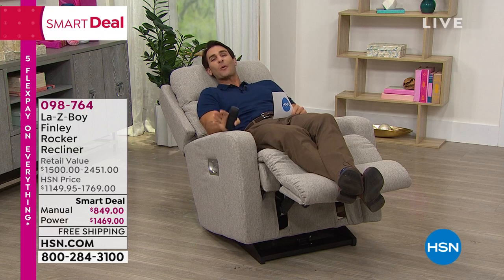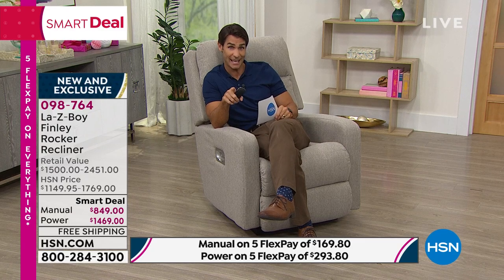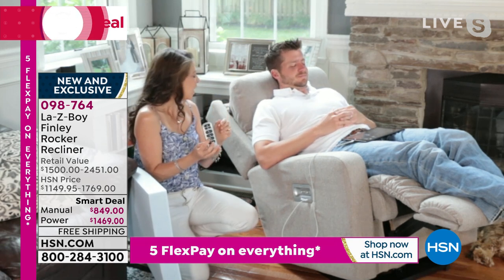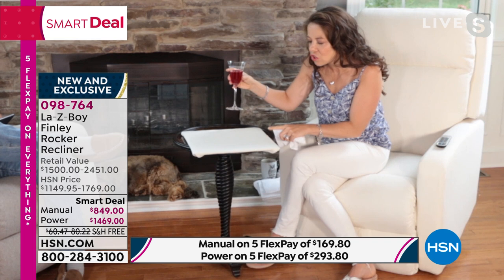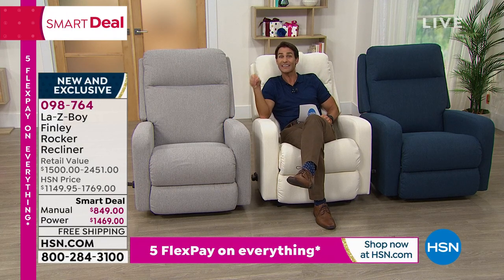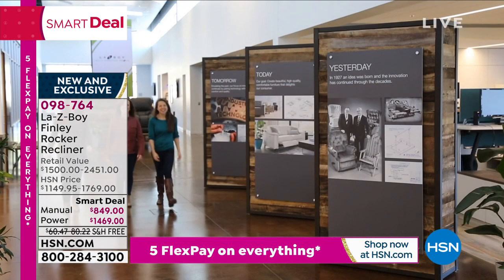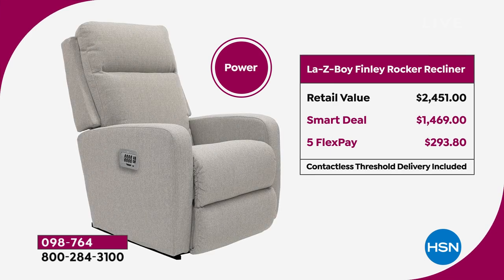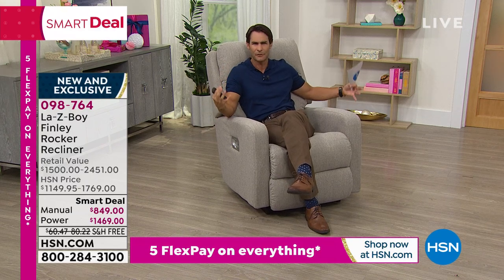LaZBoy Finley Manual Rocker Recliner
Who says modern design can't be comfortable? The LaZBoy Finley rocker recliner showcases sleek track arms and a tall, structured back, yet provides plenty of customized support with its AirForm memory foam seat. iLiv fabric tailored to the contemporary silhouette helps repel water and release stains, so this recliner will always look clean and chic.

    Recliner
    Assembly guide

    Threshold delivery is available for this item.